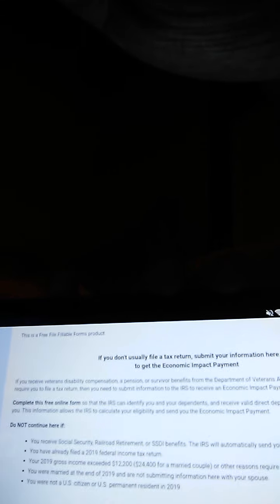2020 stimulus non filers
How 2 and where 2 find file for 2020 stimulus